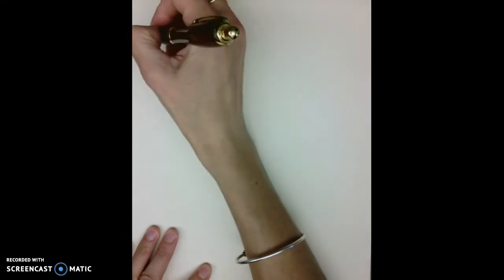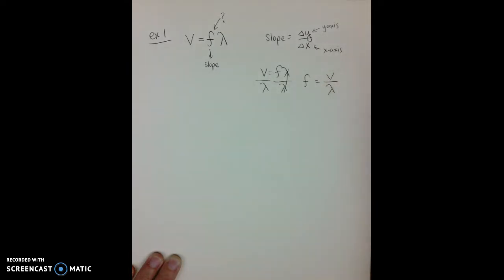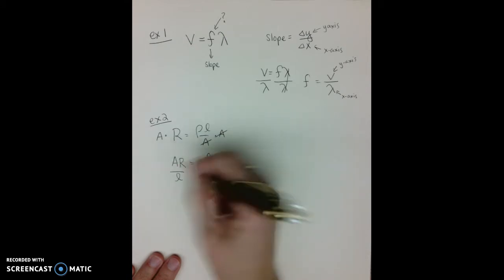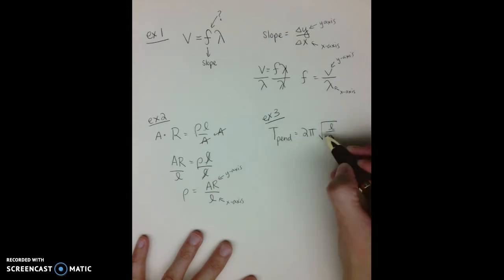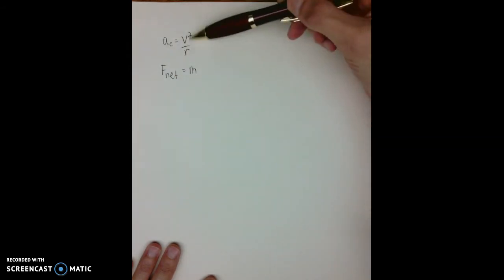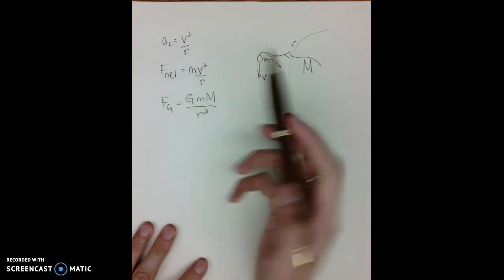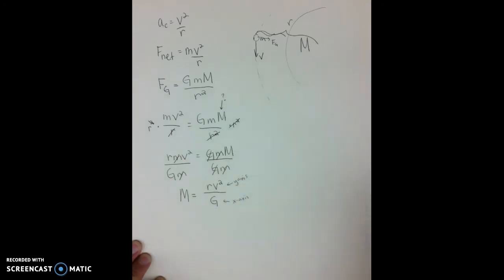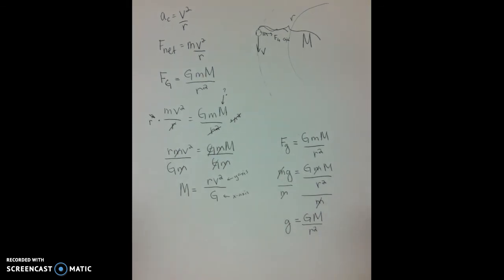Helpful Linearizing Hints & Examples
Linearizing, Graphing, What do I graph where?